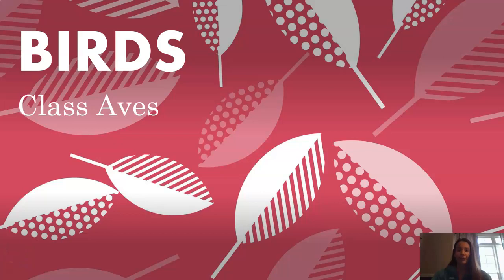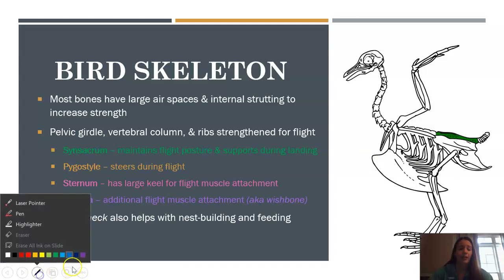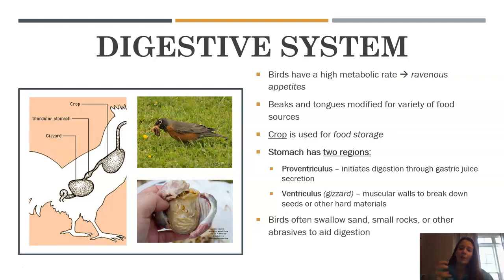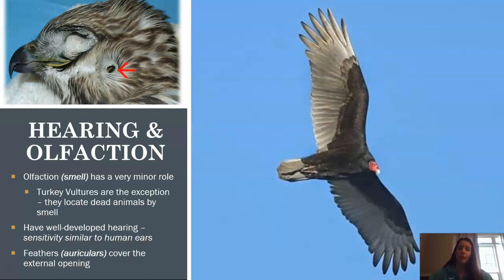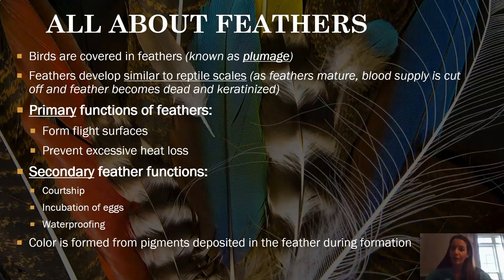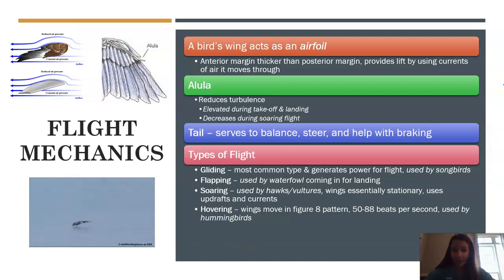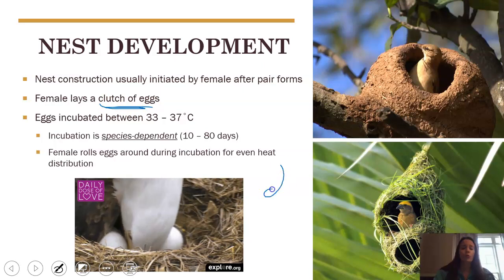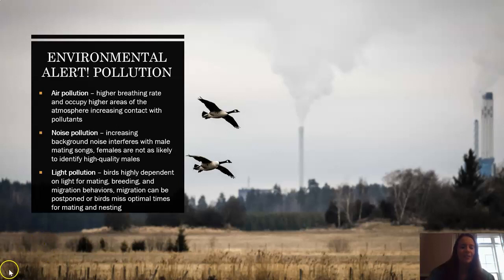Birds (updated)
An overview of Class Aves discussing structures, reproduction, offspring, and migration.